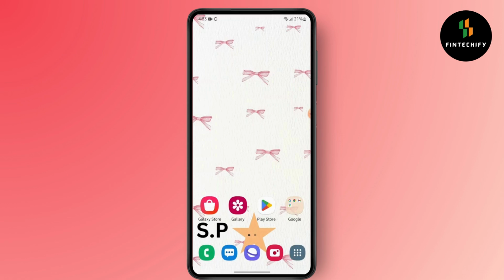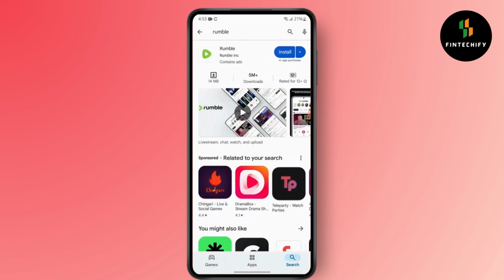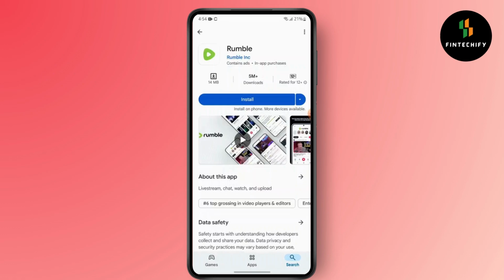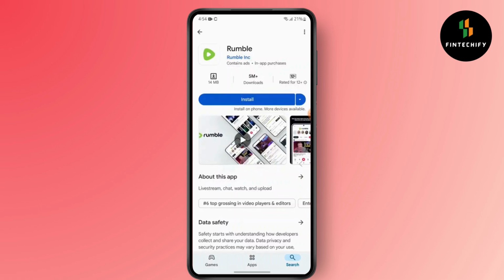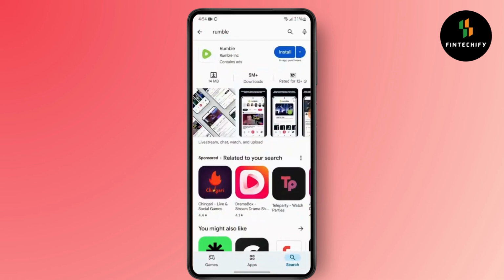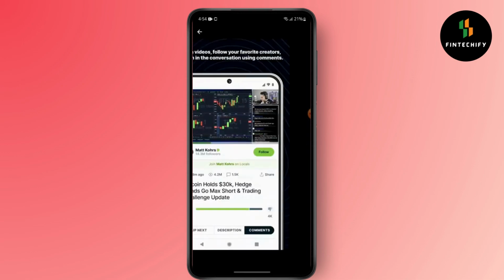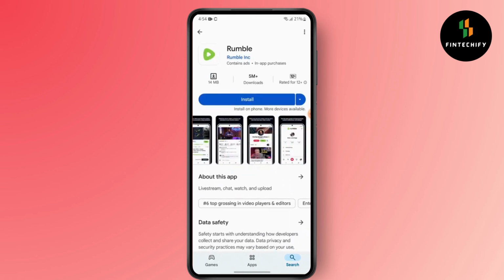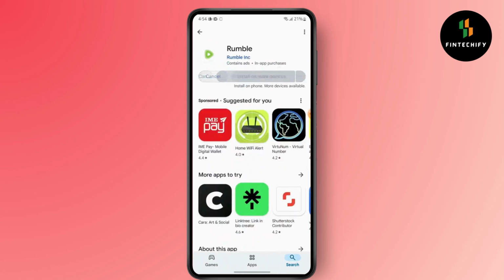How To Download And Install Rumble App | Download Rumble On Android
Title: How To Download And Install Rumble App | Download Rumble On Android

Description:

In this video, we’ll guide you through the simple steps to download and install the Rumble app on your Android device. Whether you’re new to Rumble or just need help setting it up, we’ve got you covered!

Topics Covered:
Downloading the Rumble App:
Step-by-step instructions on how to find and download Rumble from the Google Play Store.

Installing the App:
A guide to help you install Rumble on your Android device with ease.

Creating Your Account:
Learn how to create and set up your Rumble account to start watching and uploading videos.

Troubleshooting Tips:
What to do if you encounter any issues during the download or installation process.